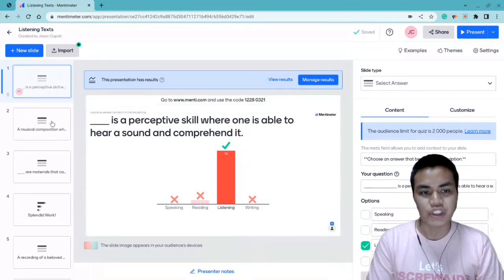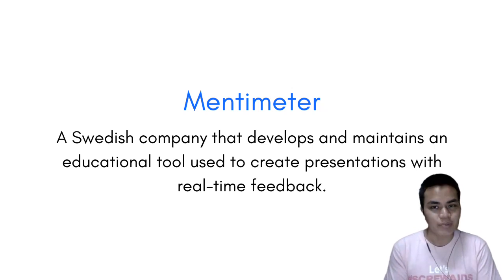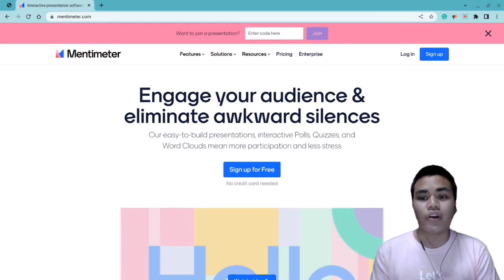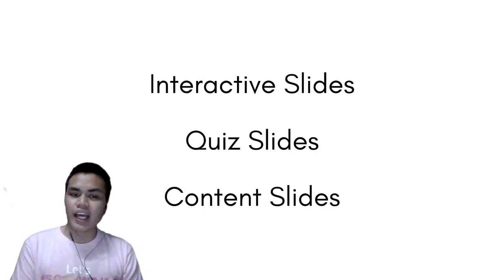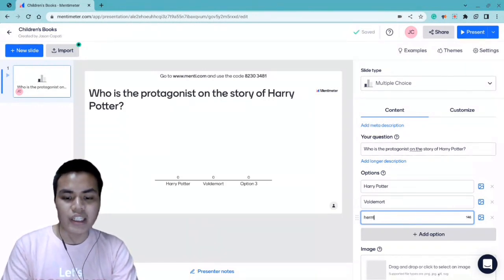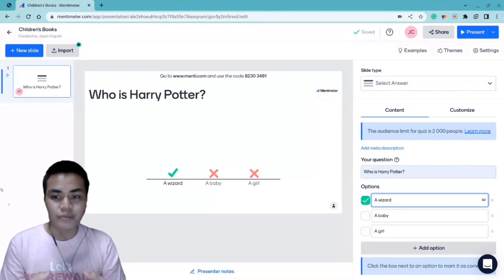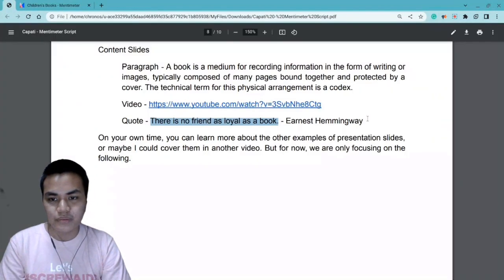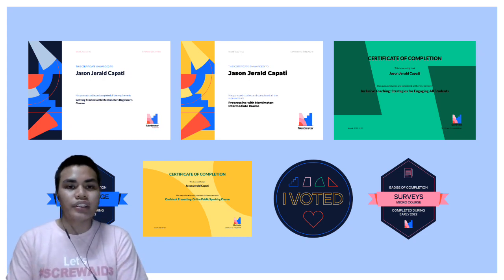Mentimeter: An Interactive and Engaging Educational Tool | Instructed by Jason Capati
Join Teacher Jason on this journey to learn how to navigate and utilize Mentimeter.

Mentimeter is a two-in-one educational tool that can help teachers assess and educate students.